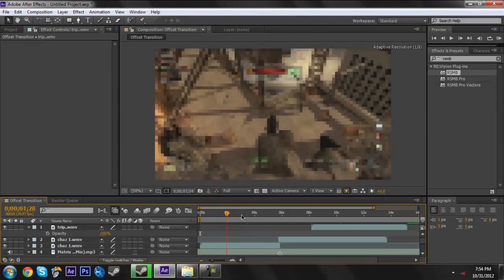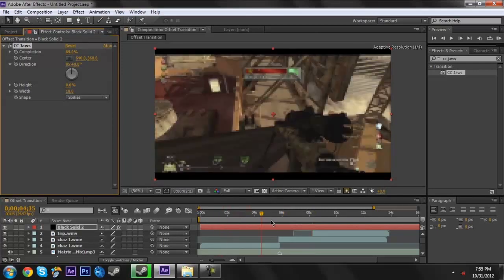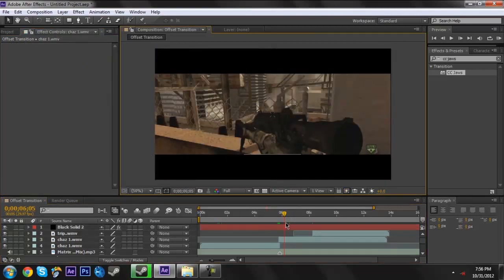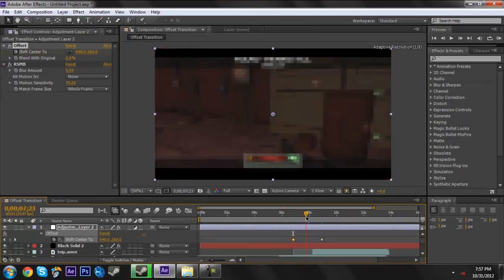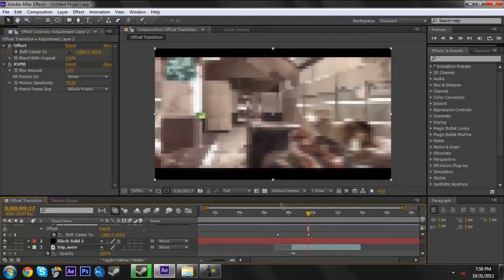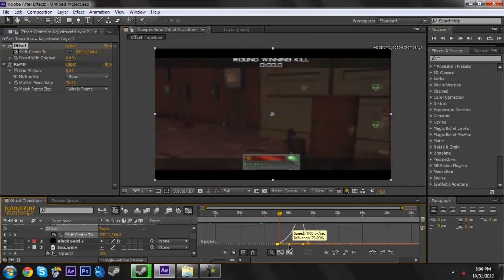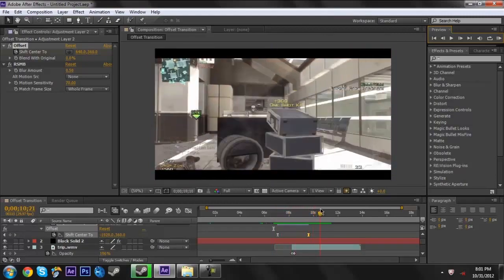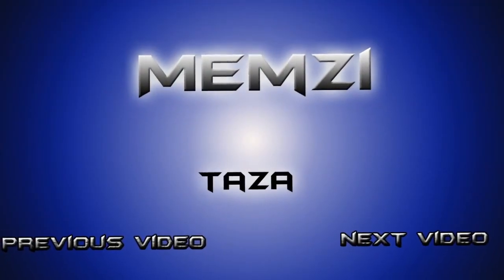Black Bars & Smooth Offset Transition Tutorial // Memzi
Please Open The Description

He said:
Sup guys, Memzi here, and I am at my Aunts house for the day, so I have power, so I thought I'd just upload this, anyways, good luck, hope this helped, and please, PLEASE, tell me ANYTHING you want to learn next, the tutorials will come out a lot more if you just ask me what you want to learn, anyways, have fun : )